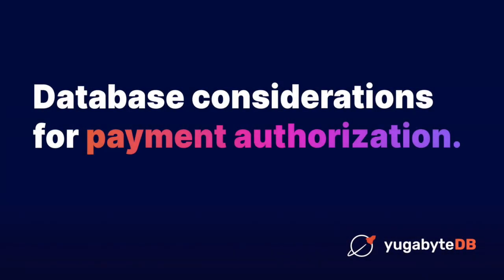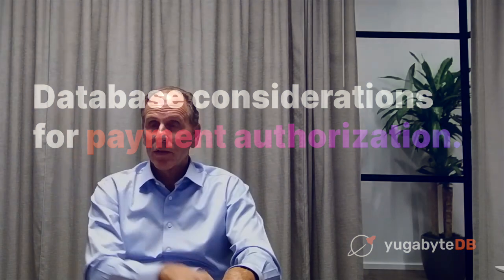Database Considerations for Payment Authorization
Guy Chiarello, Chief Operating Officer at Fiserv, recently sat down with us to discuss innovation and the role of the database for fintechs.

Guy shared his insights across a variety of topics, including how the world of payments has changed, what he is looking for in his next database solution, and why the time may be now for a distributed transactional database.

In this video snippet, Guy shares how he has seen the processes around payment authorization change and the importance the database plays in that process.

“We've seen fraud go off the charts. So as we move into these more digital types of purchasing patterns, knowing who the person is behind it, even if it's not a person, is critically important.

So how to either stop fraud or increase authorization optimization? Those are the things we have to do. We have to render, maybe not terabytes, but we certainly have to render gigabytes of information about a person—making a decision in less than a hundredth millisecond and be perfect every time.

Because if we decline it and it's wrong, the client doesn't like us. If we approve it and it's wrong, the client also doesn't like us because now  there's fraud. So we get paid to be perfect. No false positives, all good transactions. The closer we get to 100 percent accuracy is key.

How am I gonna do that? Honestly, how am I gonna do that without you guys? How am I gonna do that? How am I gonna do that? If I built my own database… I'd love to do it again. I did it once or twice, but that's not the answer. I'd rather have really smart people, like you, do that instead of me.”

About Yugabyte: YugabyteDB is an open source, high-performance distributed SQL database built for your mission-critical applications. It is PostgreSQL compatible, cloud native, and runs on any public or hybrid cloud.